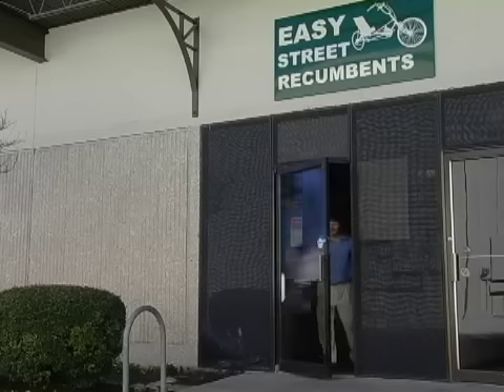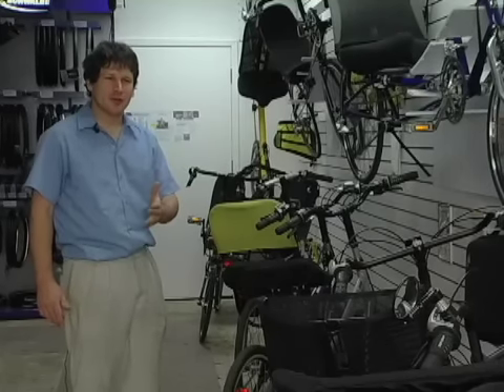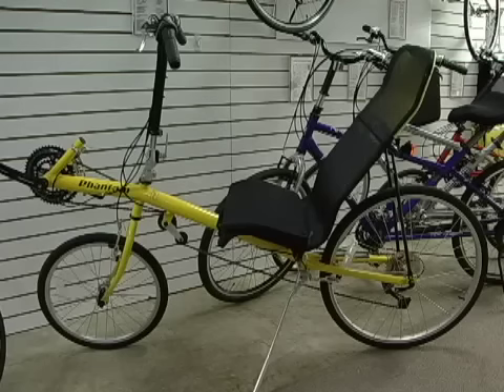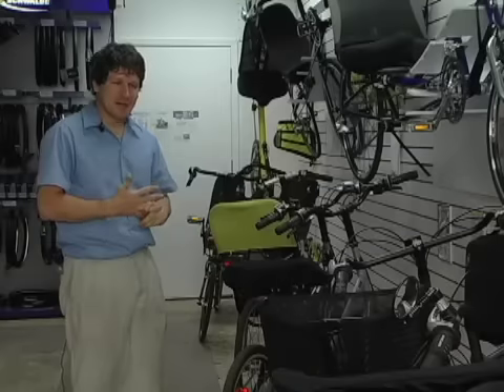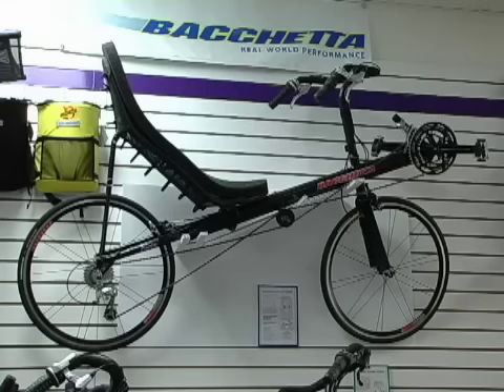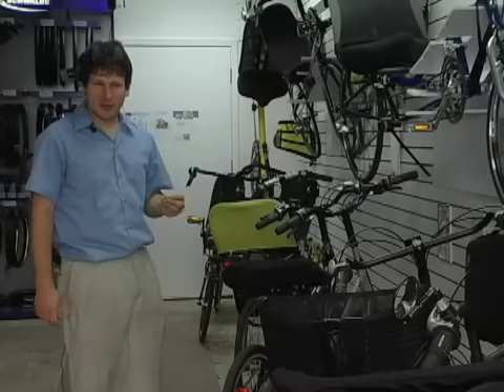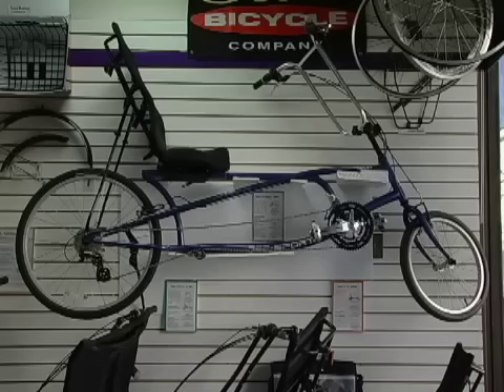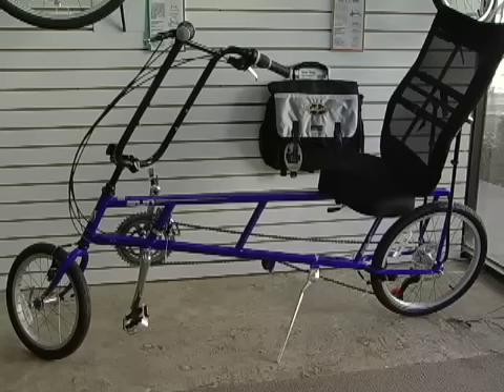EasyStreetRecumbents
presents Mike with Easy Street recumbents!